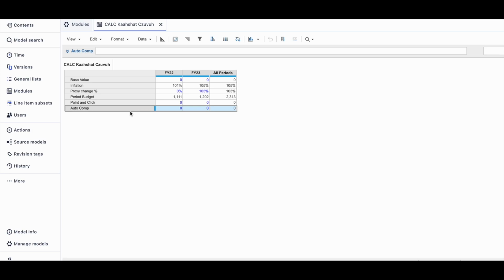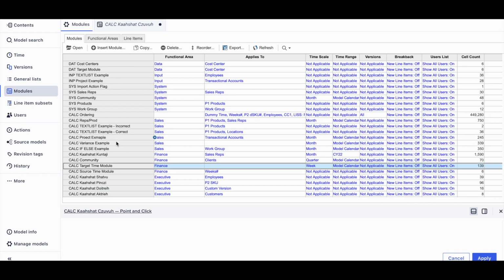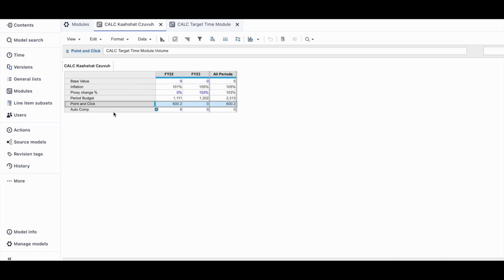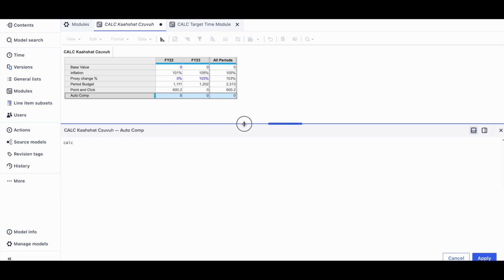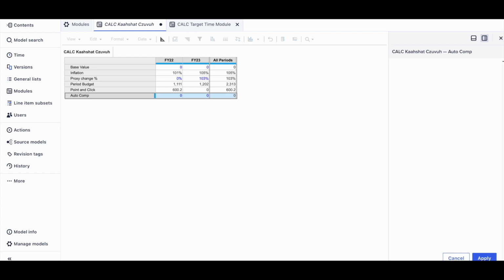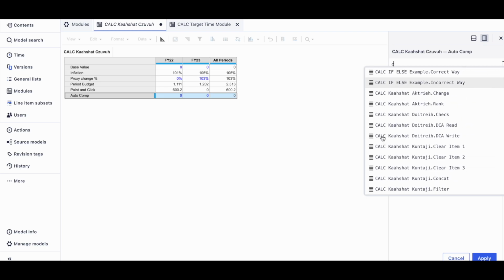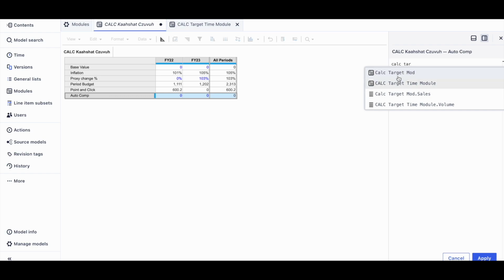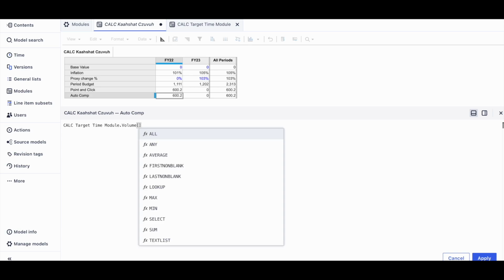DID YOU KNOW S2 - WEEK 8 (Auto Complete)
Learn how Auto Complete feature of Anaplan enables you to write formula efficiently.